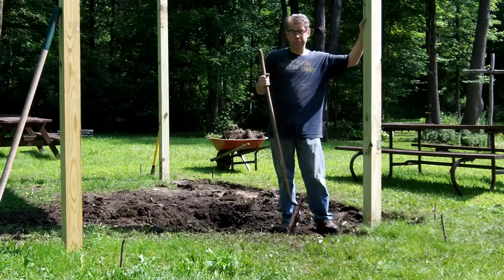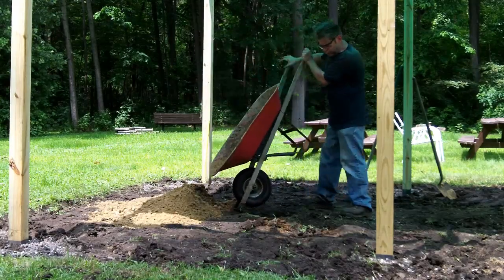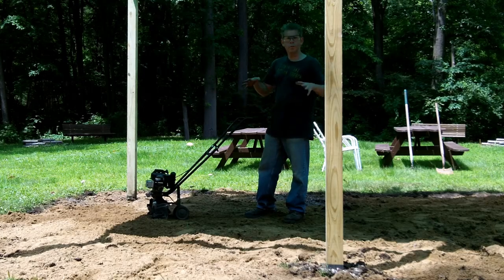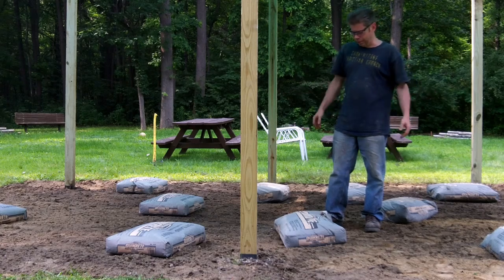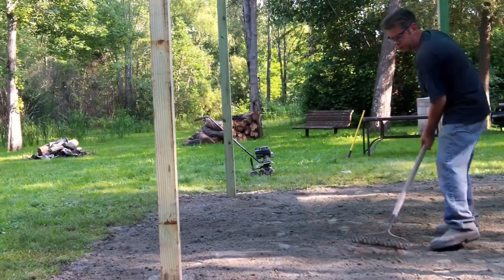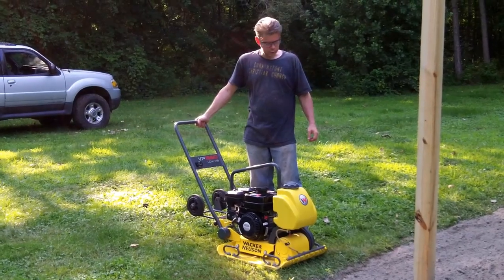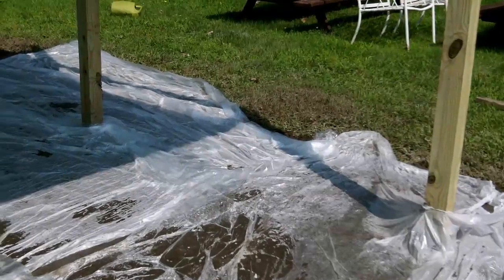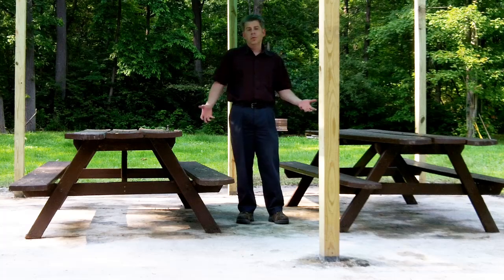Homemade Soil Cement Slab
This project shows you how to make a low cost, DIY slab with a rototiller and the soil under your feet!